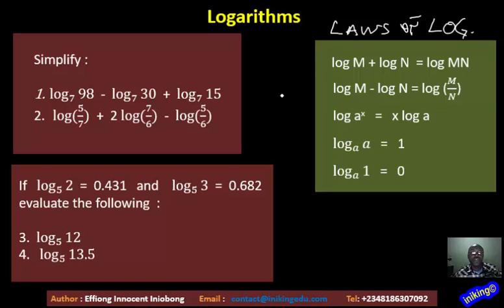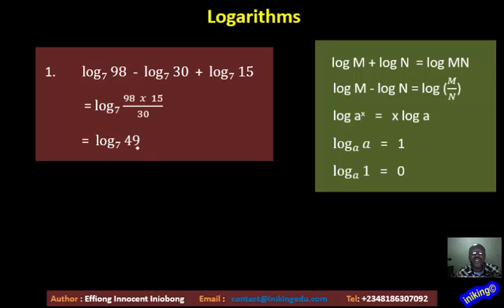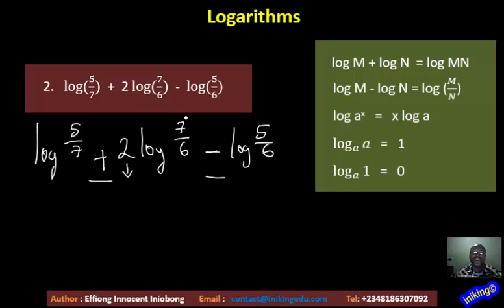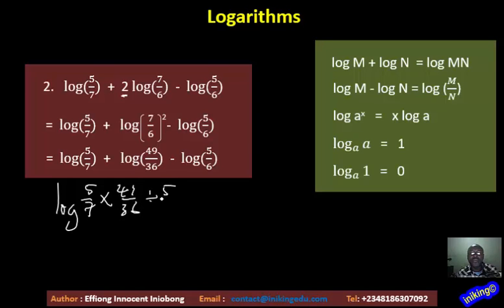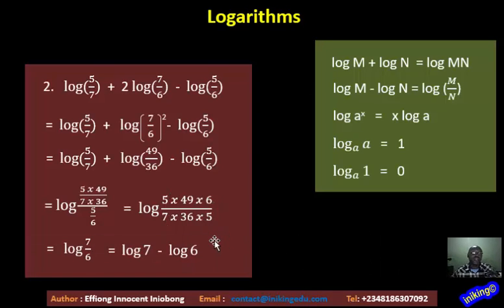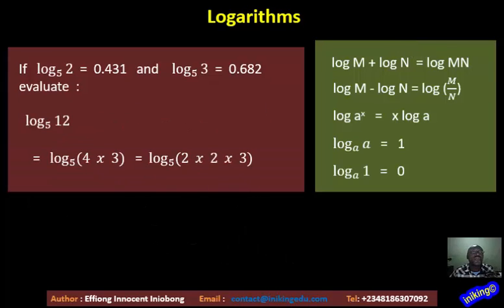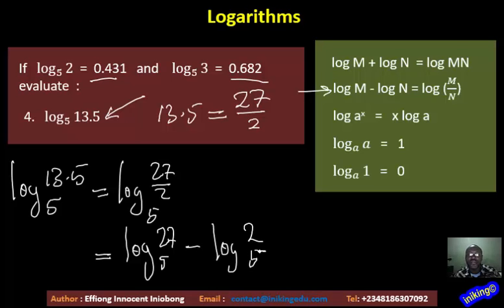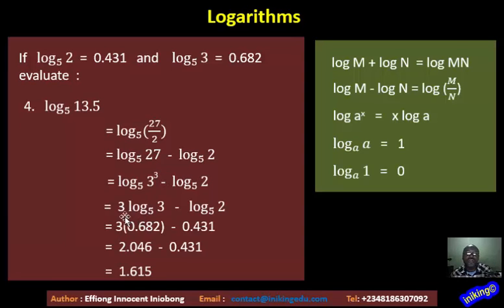Logarithms 5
Using the laws of logarithms  to simplify composite logarithmic expressions.